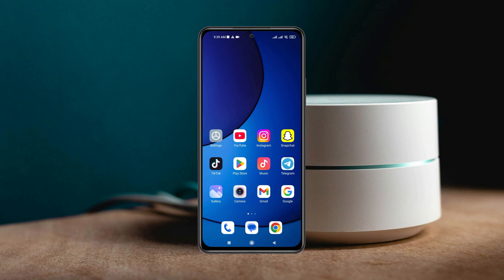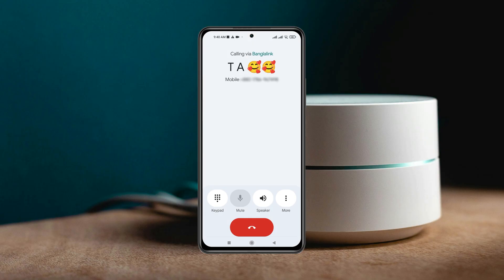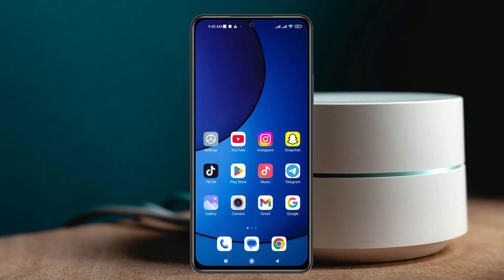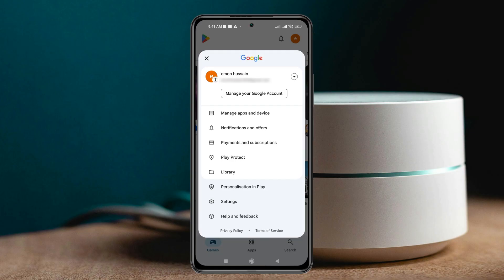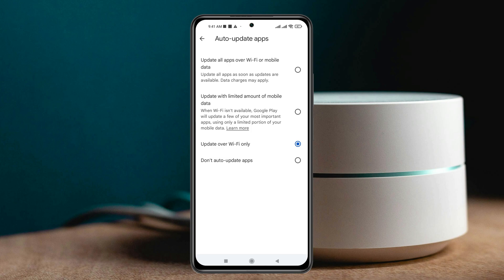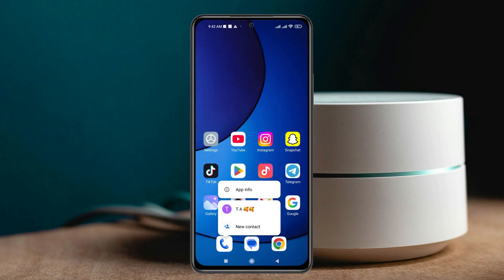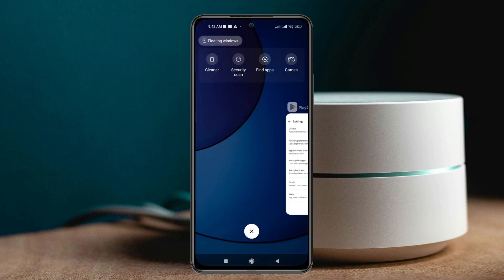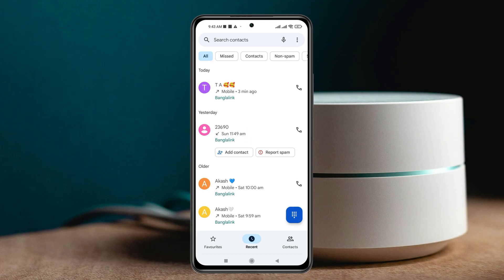Phone Call Dialer Automatic Change Problem 2025 | Permanently Remove Phone Dialer Update 2025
Is your phone's Call Dialer changing automatically after the recent update? In this video, i will show you how to fix  Phone Call Dialer Automatic Change Problem 2025.

Many users are complaining that their phone Dialer app interface has changed a lot, and they want to Permanently Remove Phone Dialer Update 2025 and get back the old version phone app.

00:01- Video Start
00:30- Channel intro
00:37- Solution 1: Turn off update
01:16- Solution 2: Remove Update
01:50- Solution Ending